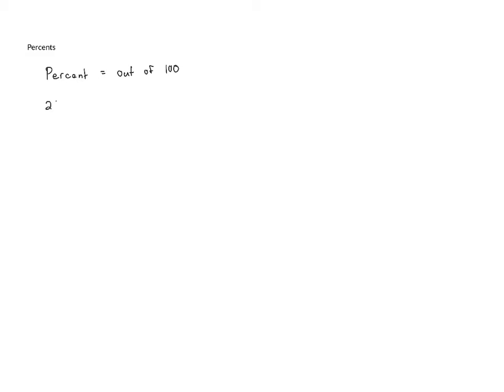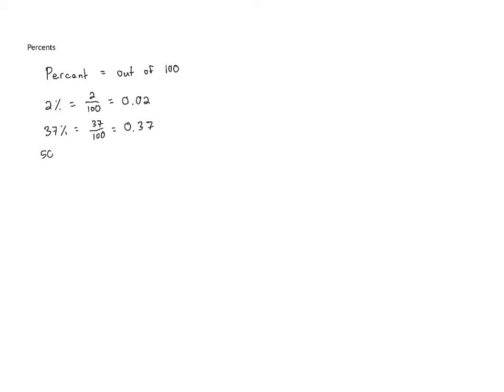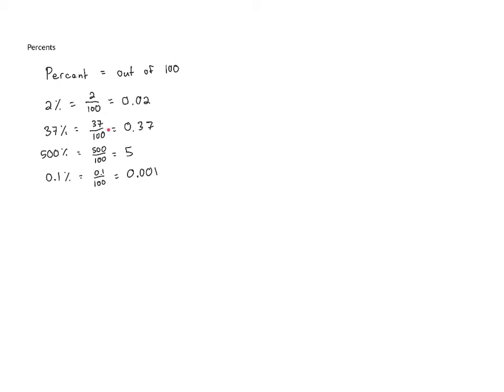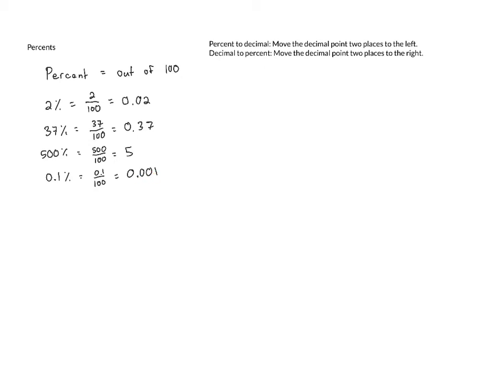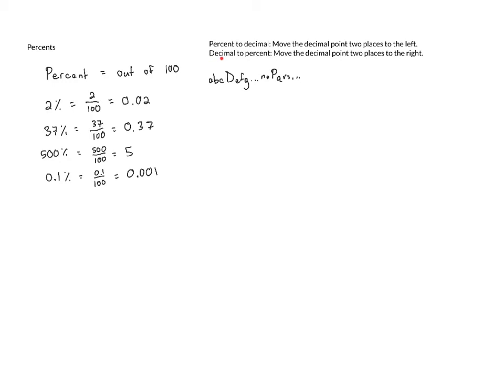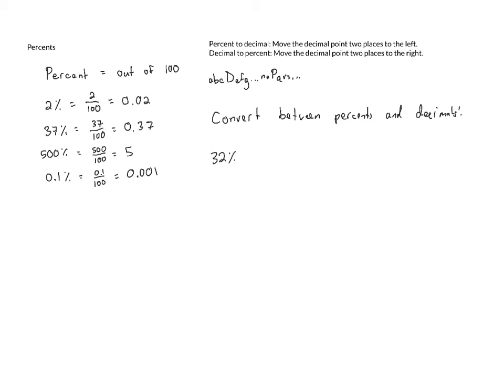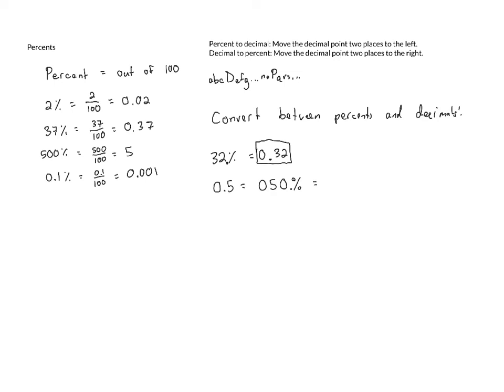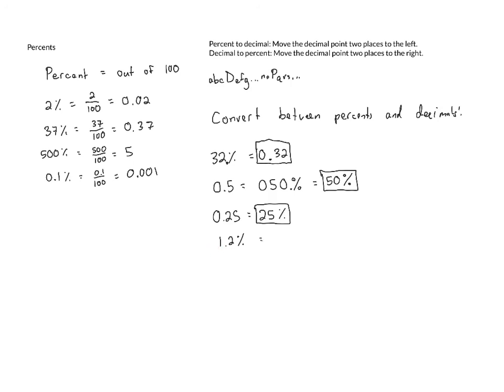M40N17 - Percents (Part 1)